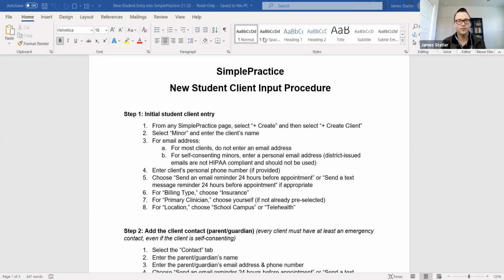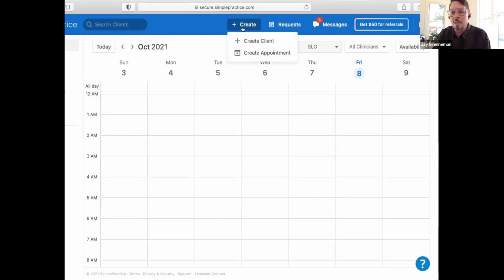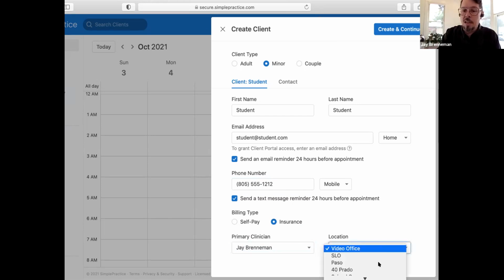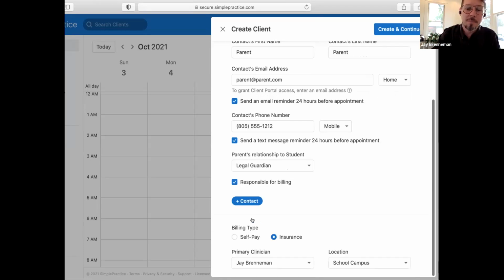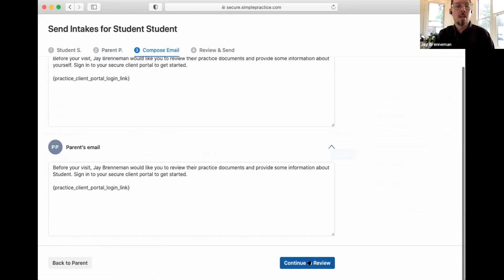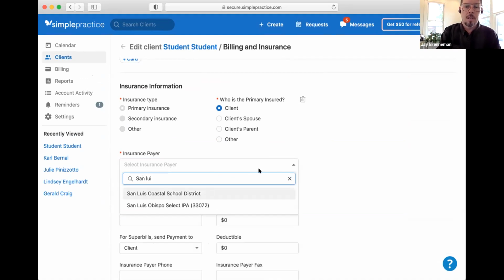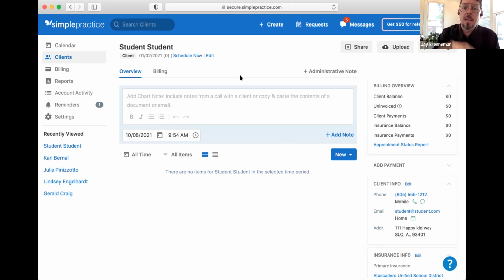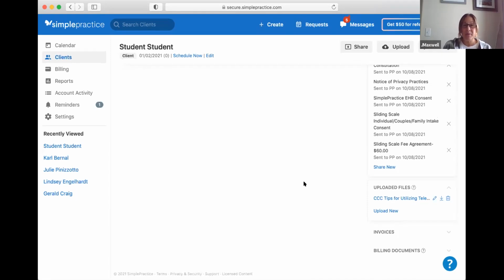C3: Entering New K-12 Student Clients Into SimplePractice In-Service Training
The Community Counseling Center hosts a variety of programs including the Student Mental Wellness Program for K-12 students in San Luis Obispo County. As the academic year gets underway the C3 Admin. team likes to empower our clinical counselors to be able to enter new student referrals into the SimplePractice EHRS in order to assit in expediting appointmaking and student care.

Your trainers in this video include Jay Brenneman, Operatings Specialist; Jyll Maxwell, Student Mental Wellness Coordinator; and James Statler, Executive Director.